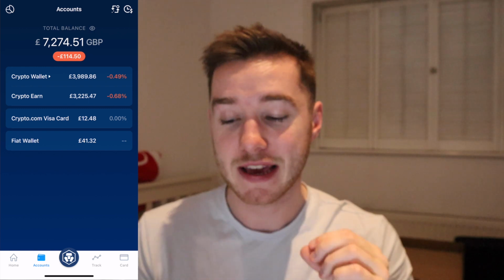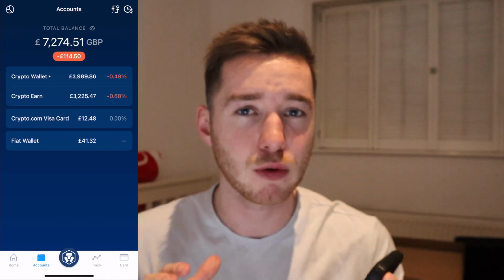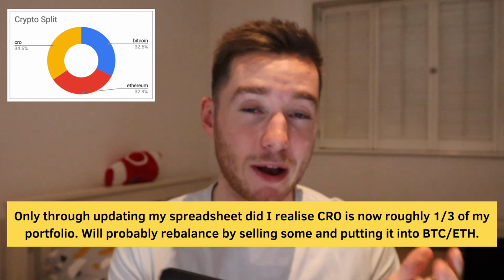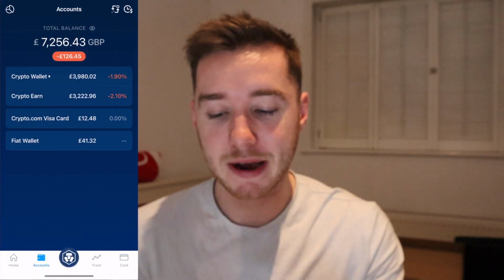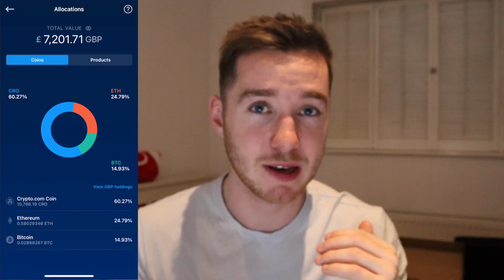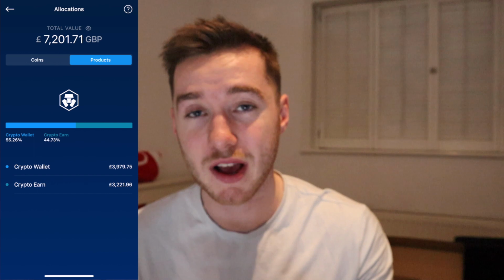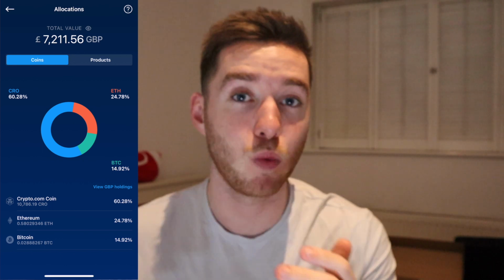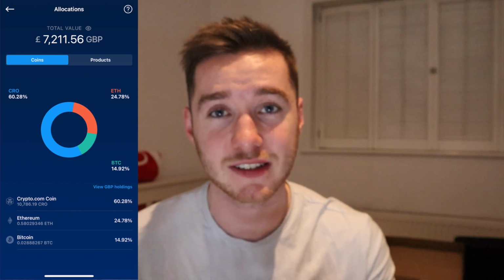Crypto.com Portfolio Update | December 2021 | Bitcoin, Ethereum, CRO | UK Crypto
In this video I go through my Crypto.com portfolio as of December 2021. This includes my Crypto Wallet and Crypto Earn.

After I recorded this video I realised how much I had in my Crypto Wallet just sitting there (which is why reviewing your investments is good!). Following this video, I sold my CRO, with a split between BTC and ETH, and then started some new 3 month staking terms using the Crypto Earn feature.

Feel free to use the timestamps below to jump to specific questions!

⏳ Timestamps:
0:00 - Intro
1:26 - Portfolio Overview
3:11 - Crypto Card & Fiat Wallet
3:50 - Crypto Wallet
7:34 - Crypto Earn
8:39 - Portfolio Allocation
9:45 - Outro